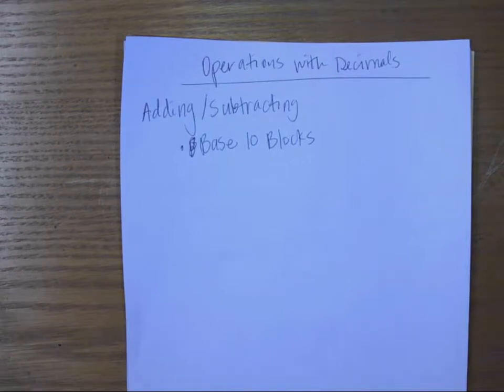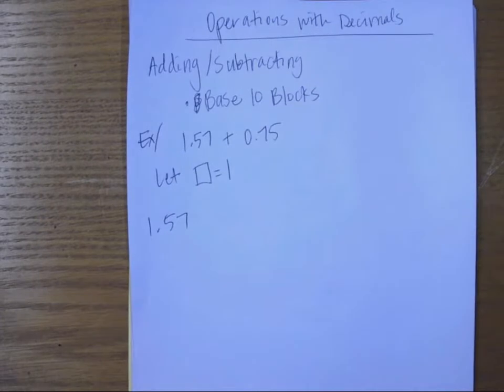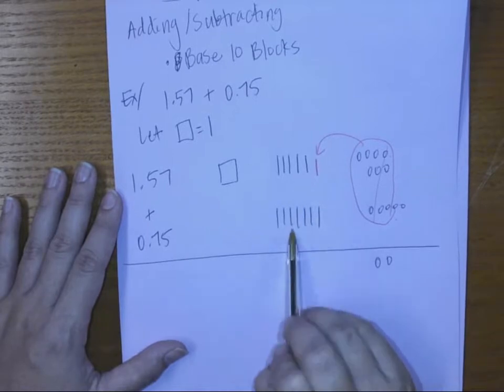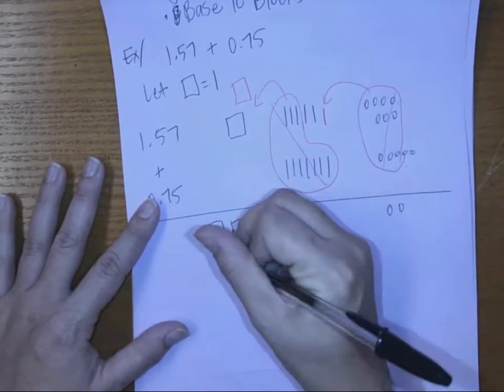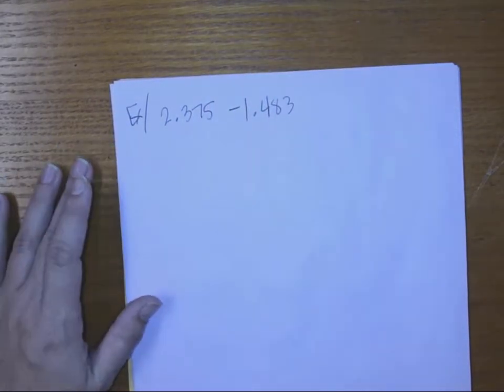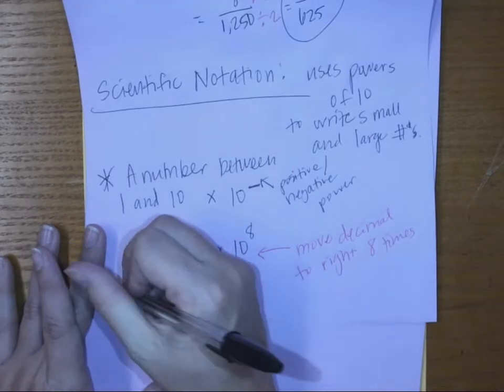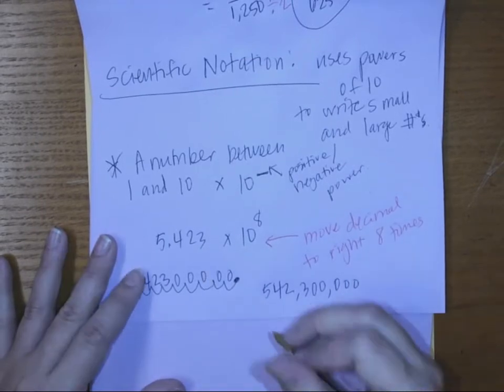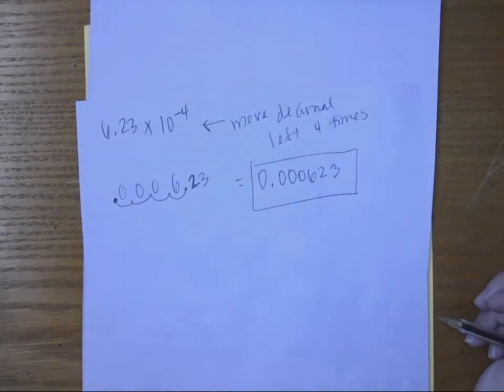Week 4 Day 2 Add Subtract Decimals